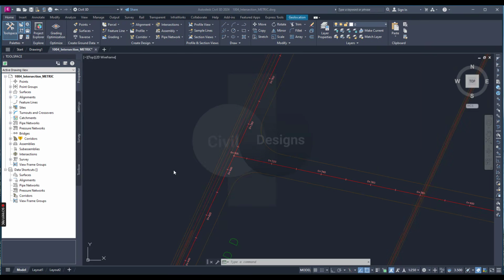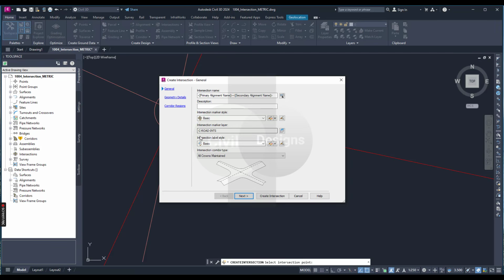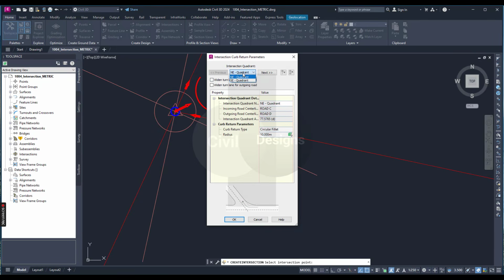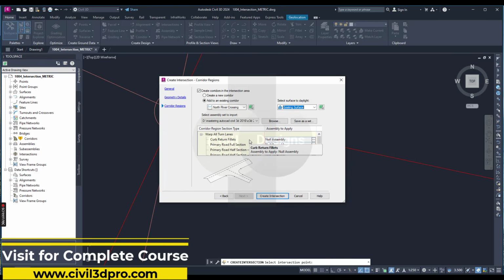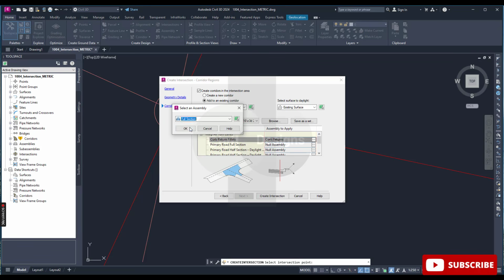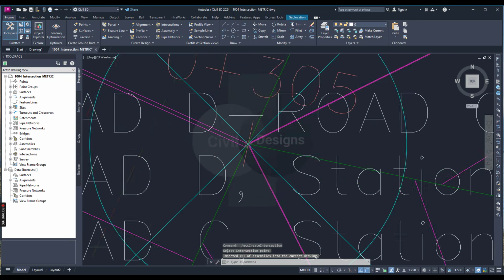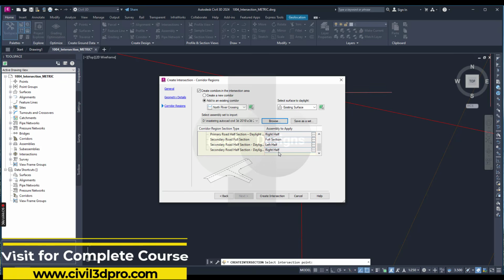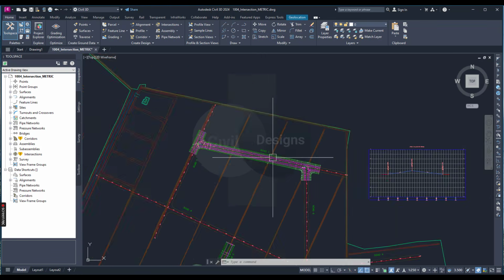How to Create Three Way Intersection Corridor in Civil 3d | T-Type Intersection Corridor in Civil 3d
Learn how to build a precise three way intersection corridor in Civil 3D step by step in this practical guide. In this video, I walk you through a complete T type intersection corridor model in Civil 3D, covering everything from alignment setup to corridor assembly and clean grading.

This tutorial is designed for both beginners and professionals looking to improve their Civil 3D corridor creation workflow. You’ll understand how to create intersection corridor in Civil 3D using efficient methods, along with key Civil 3D intersection design tools to streamline your design process.

Whether you're exploring intersections in Civil 3D, working on road intersection design in Civil 3D, or refining your Civil 3D intersection grading, this lesson will strengthen your fundamentals and real-world project skills.

👉 If you're new, this is a perfect Civil 3D tutorial for beginners, and for experienced users, a solid refresher on Civil 3D intersection corridor workflows.